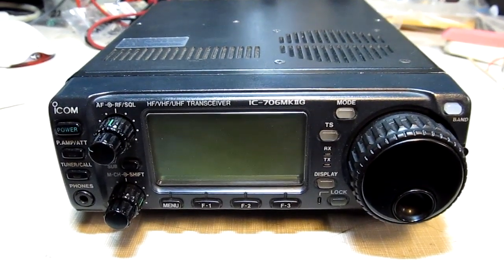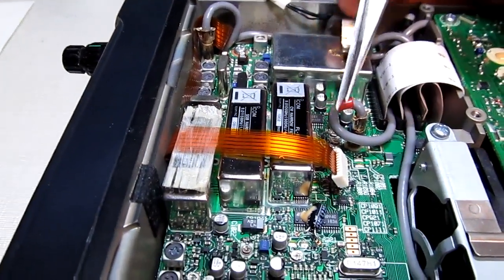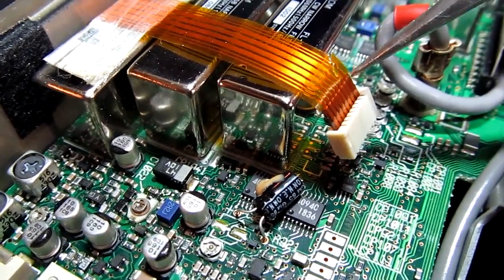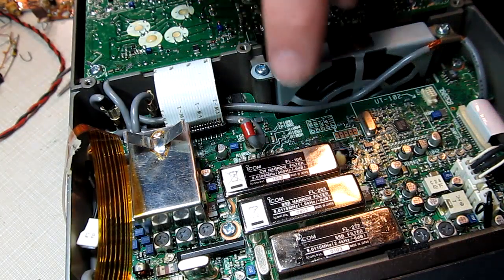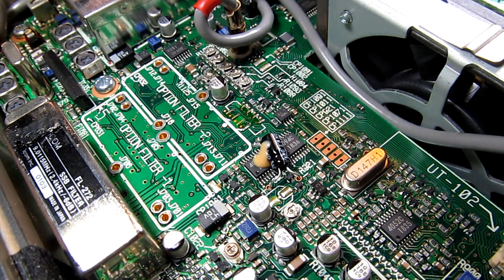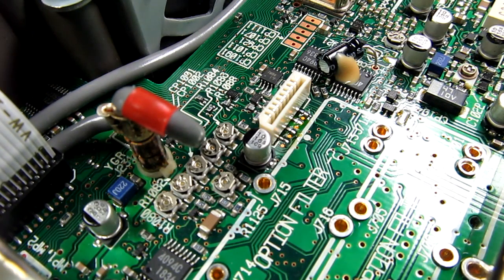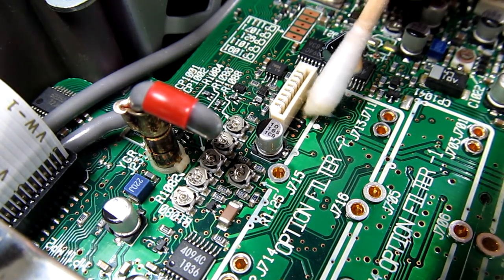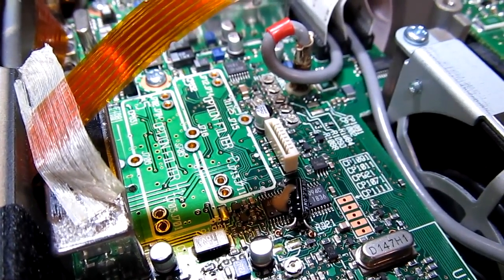#126: Repair Log, Part 1: Icom IC-706MkIIG Damage assessment and connector repair - DIY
This is Part 1 of the Repair Log for a friend's Icom IC-706 Mark II G transceiver.  He accidentally damaged a connector and flex circuit interconnect ribbon when installing some optional IF filters.  This video shows the damage assessment, and the repair, re-soldering of a connector on the main board in the radio.  Part 2 will show the replacement of the flex circuit and testing of the repaired unit.  Part 2 can be found here: